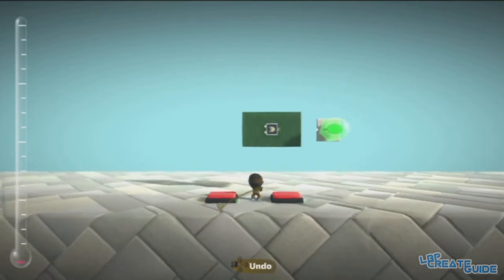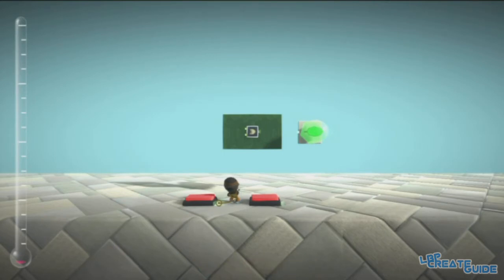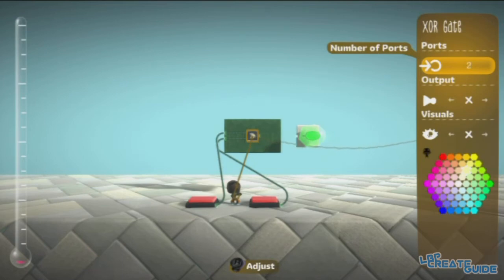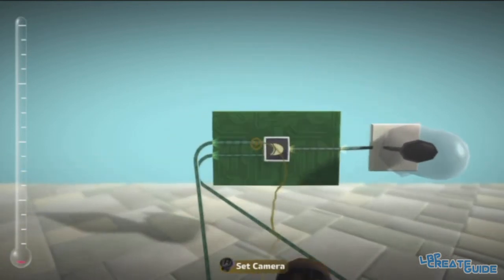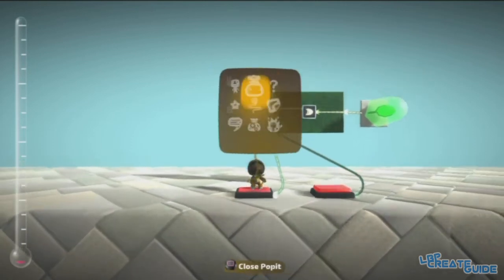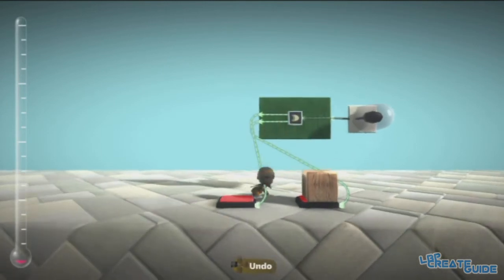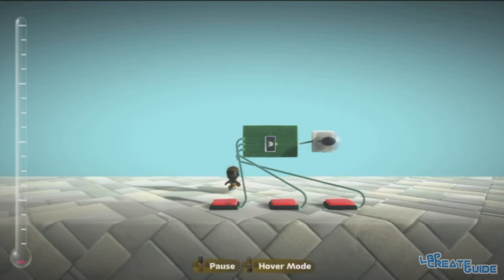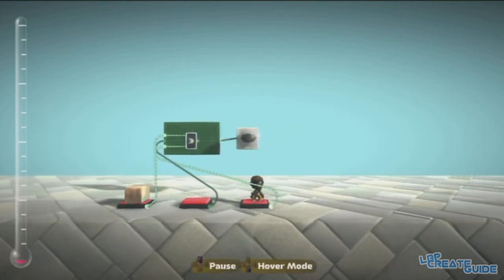Basic Logic Tutorials 8 - XOR Gate (LBP2)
Another basic logic tutorial for you today, I cover the XOR gate.

Ignore this
rpg role playing co-op boat gaming games sony microsoft nintendo playstation 3 ps3 ultimate gamer game therealhard8times funny cool vidcon tutorials littlebigplanet lbp media molecule SCEE SCEA computer entertainment xbox 360 call of duty need for speed most wanted black ops modern warfare anno 2070 LeftTriggerUK LBPCreateGuide beast ksi vita PSVita touch screen android iphone ios windows linux mac ubuntu sackinima littlebigpodcast psp2 ps2 ps1 wii ouya google entertainment tips tricks howto basic logic inverting planet help items fifa gran turismo 5 skyrim testdrive batman rage assasins creed driver grand theft auto witcher arma2 armaII mirrors edge left4dead2 fallout new vegas 3 crysis max payne la noire ratchet and clank jak daxter battlefield harry potter role playing AMD Intel dragons dogma allstars god of war wipeout animal crossing level beta 2d DSXL DS DSi midnight club avermedia roxio cap happauge asphalt injection uncharted killzone infamous tegra3 top gear nvidia burnout dead island DayZ mod modding create resistance karting basic logic